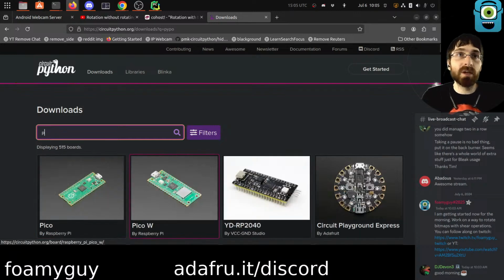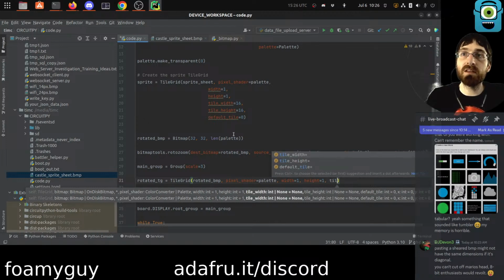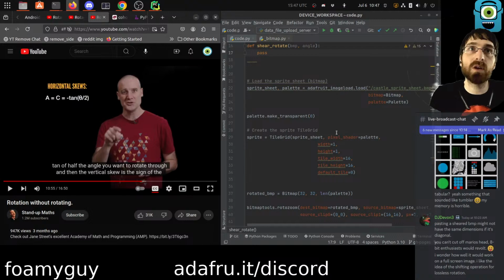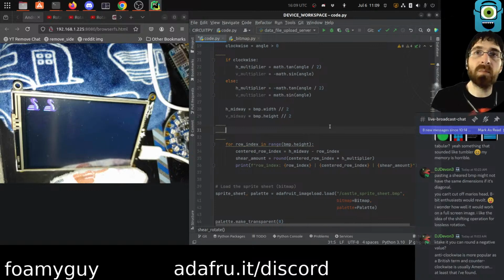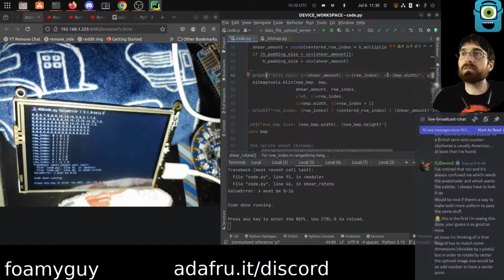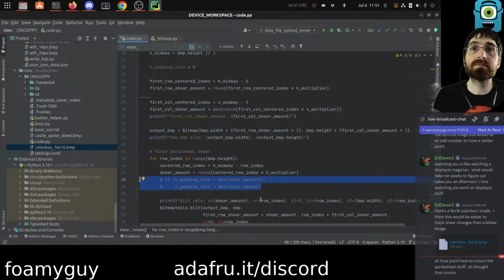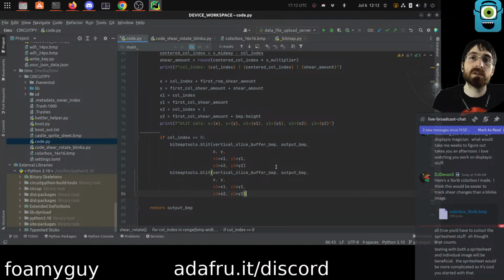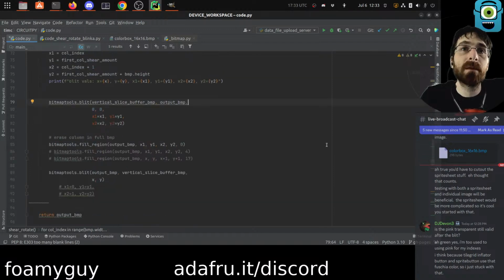CircuitPython - Rotating Bitmaps With Shear